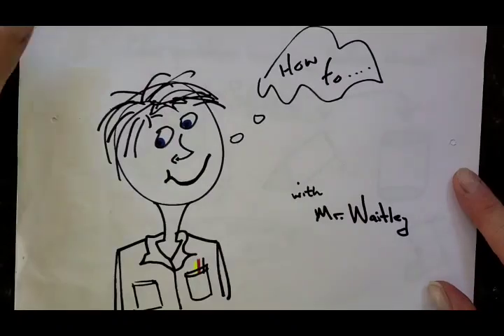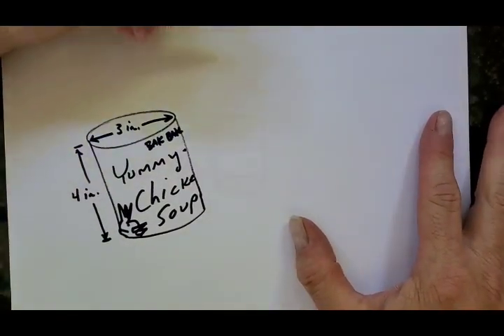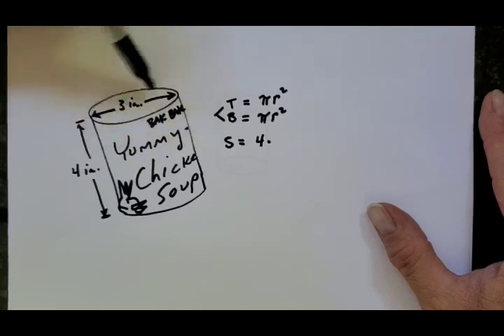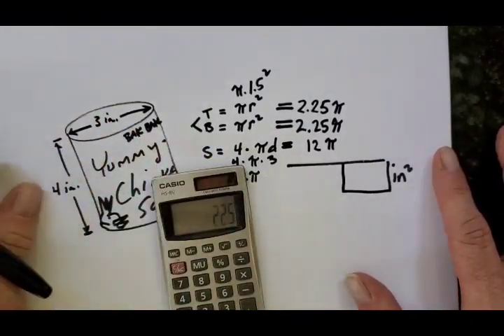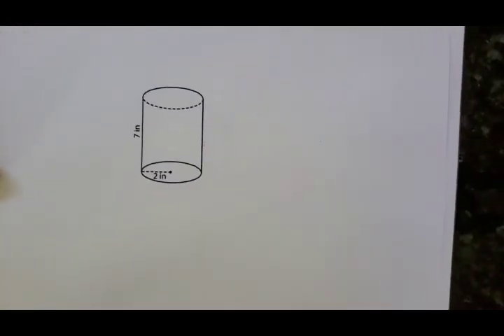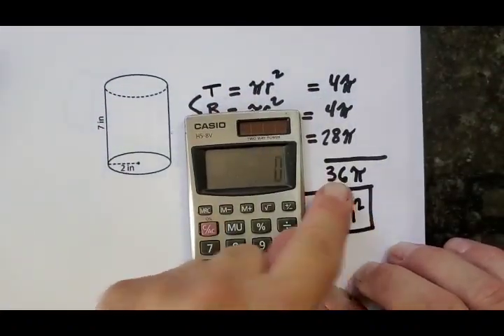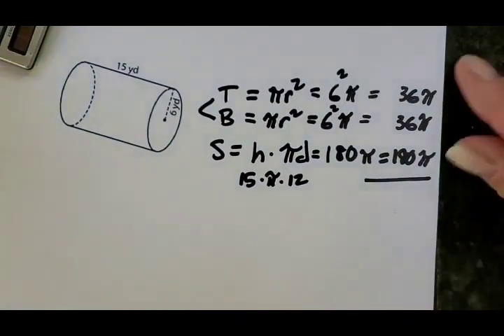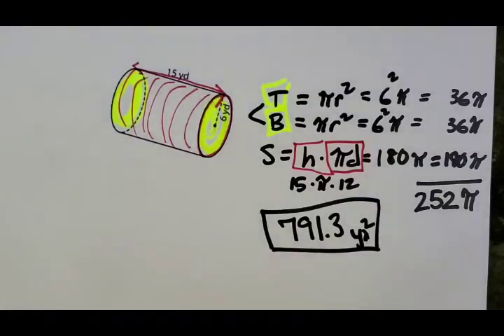Calculate the Surface Area of a Cylinder 7.G.6,7